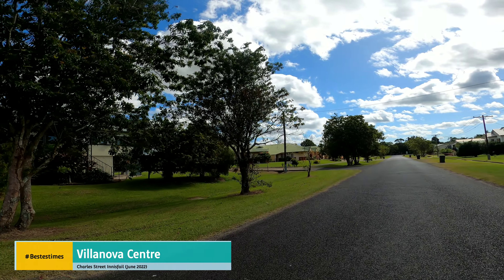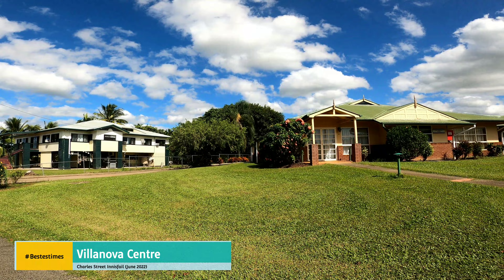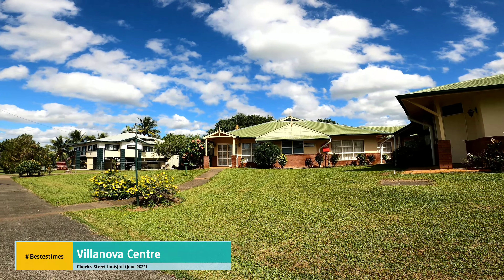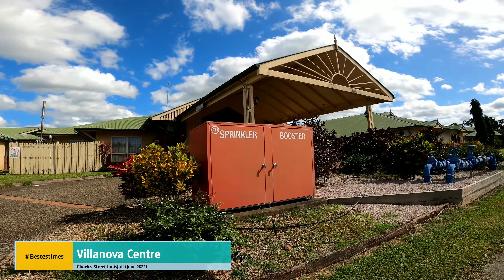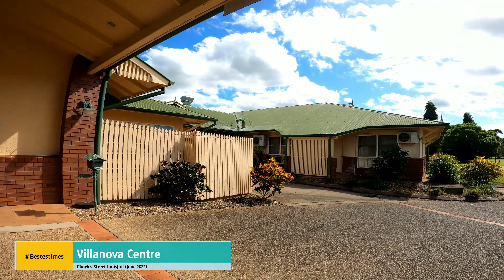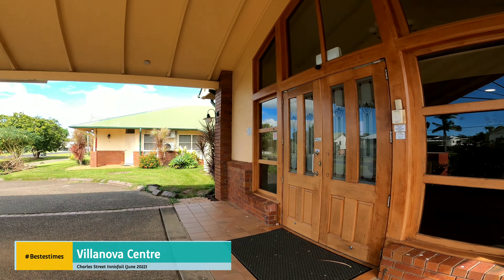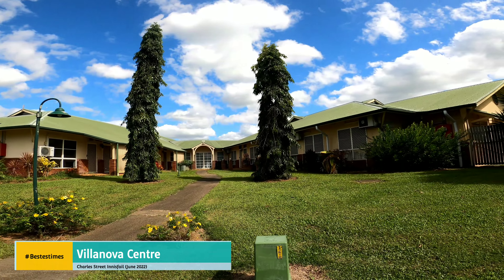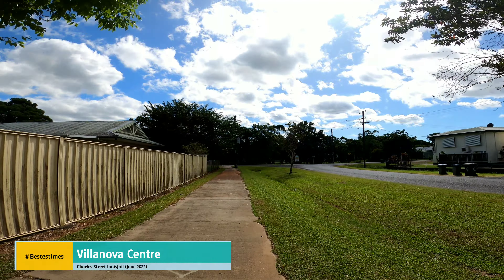Villanova Innisfail (Old Aged Care Home) - June 2022.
A Look at Parts of Innisfail Queensland Australia, See some of the Beauty that is Innisfail.

One day some of these businesses may not be around or the buildings mite be replaced. So it's worth getting video and photos around for us and others to look back at. One day my videos and photos may be the only publicly available videos of these places to watch. Helps a lot. Help this channel grow.

Take a look around This area.
Bestestimes, Bestestimes Reborn + Old & New Innisfail Photo's exists to capture Innisfail and its beauty in a positive way for us and future generations to see what Innisfail was like at this time, before and beyond.

The Innisfail walking Video concept was created 1st in 2007 / 14 by Brad of Bestestimes.
Brad at Bestestimes has been capturing Innisfail Since 2007.
And An Innisfail Resident since December 1989.
Family has lived in Innisfail for over 70yrs. I have learnt a lot of history from family (Pre 1989). Names of shops and where they use to be. Like Empire Cafe, Wally The Wogs, Bluebird Cafe and more. So please have a look at the Innisfail of the now, beyond and before.
Also look at "Old & New Innisfail Photo's" on Facebook to see lots of Classic and new over the years photos and newspaper articles and more.

Enjoy our Beautiful Town. Explore and see the beauty that surrounds you.

Bestestimes - Keeping Memories Alive